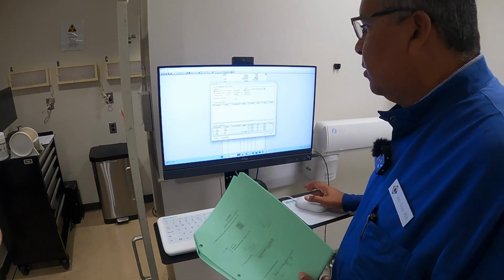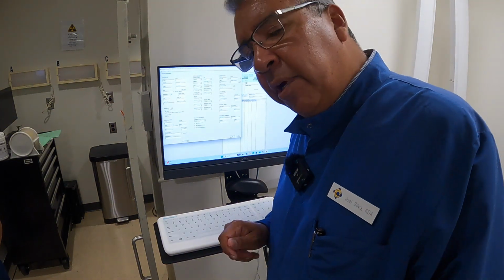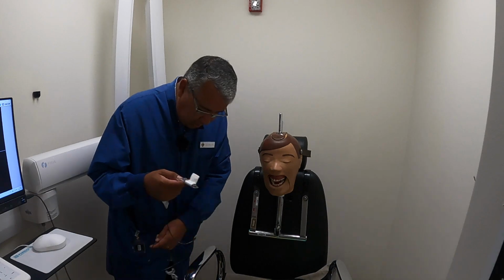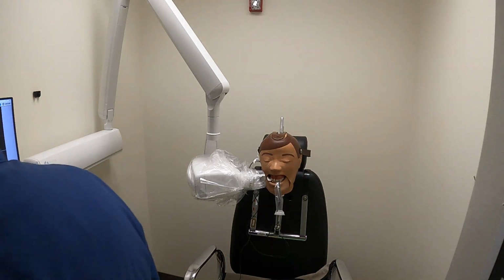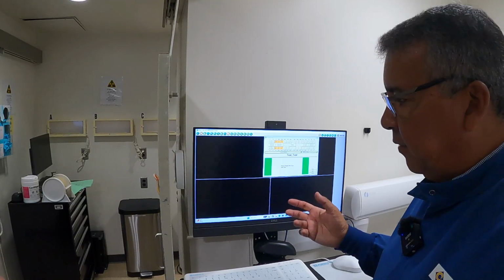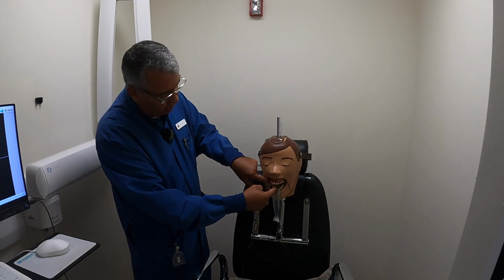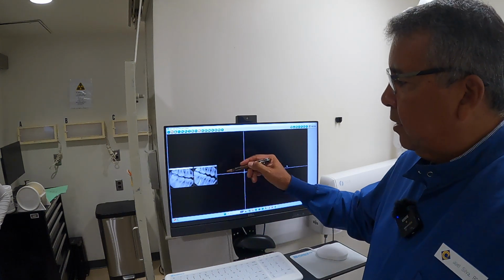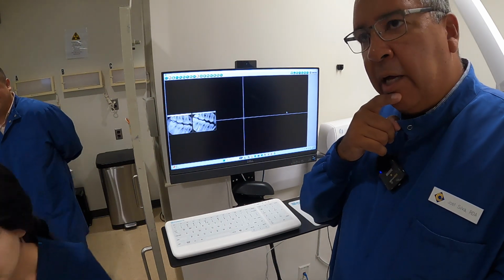Accessing Enterprise, adding a patient, taking digital BWX using bisecting technique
This is an educational video demonstrating how to access Dexis software through Enterprise. Students will learn how to add patient information as head of household, add family members to their profile and finally take digital BWX radiographs using the bisecting technique.